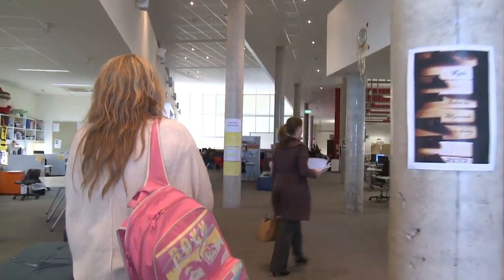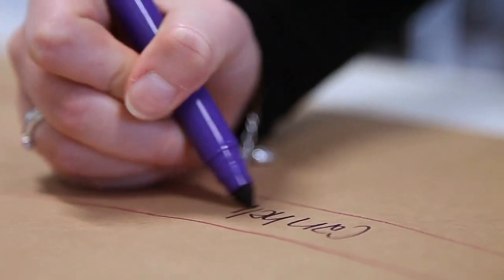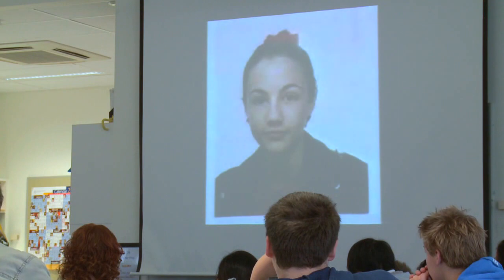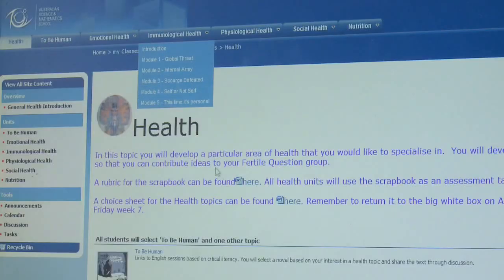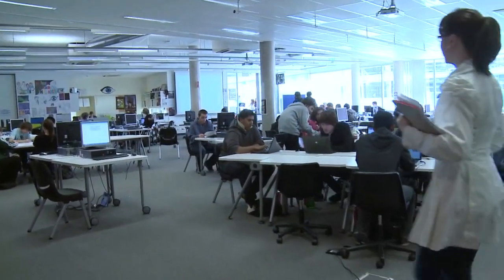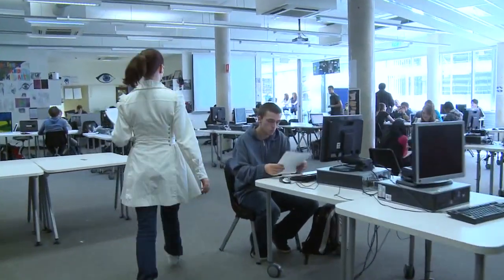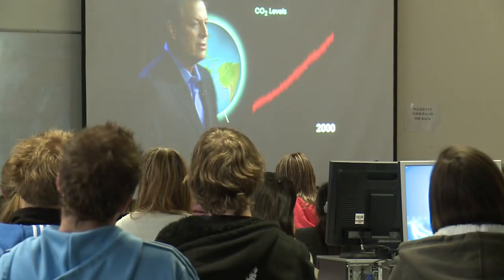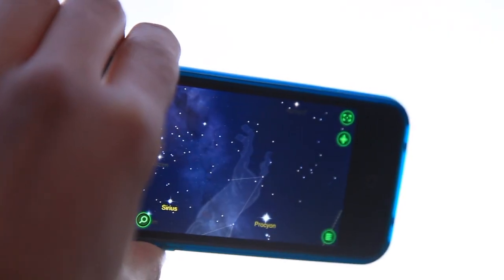ASMS Promotional Video